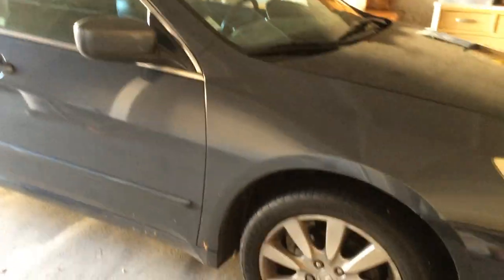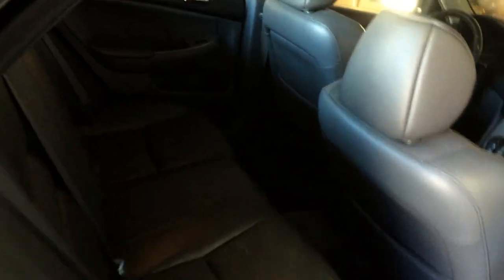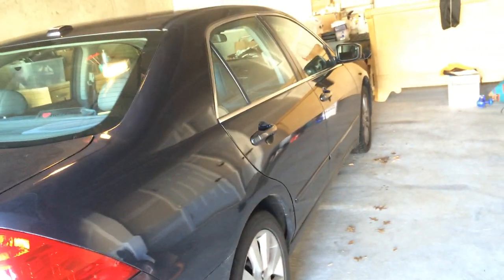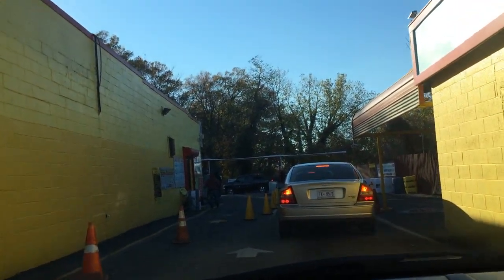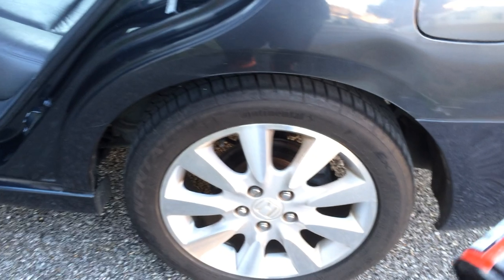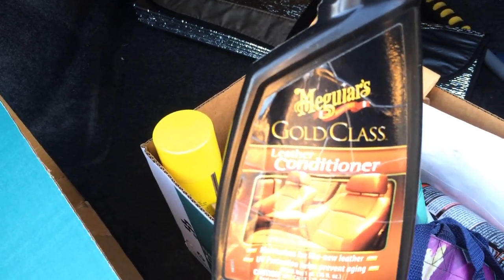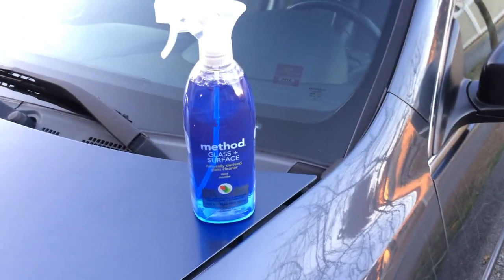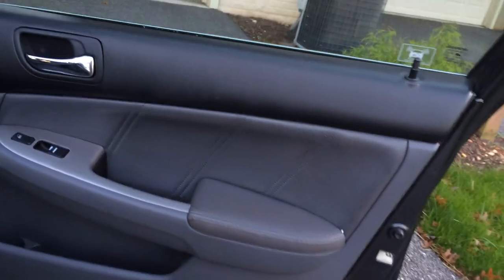Clean With Me Car Edition | Extreme Cleaning Motivation| Denise Anastasia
Hey lovlies, I am back with another video, this time it's my clean with me car edition. Hope you like the video, see you in my next one.

BUSINESS & COLLABORATIONS

Camera: Canon T6i & iPhone 5
Lens: Canon 50mm & Canon EFS 18-55mm f/3.5-5.6
Editing: iMovie
Lighting: Soft Box lights, Ring Light